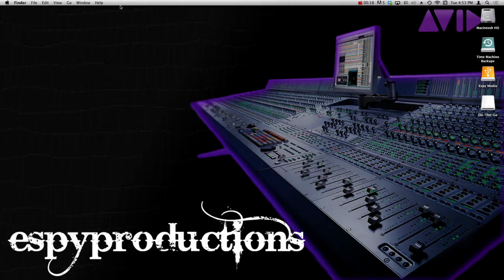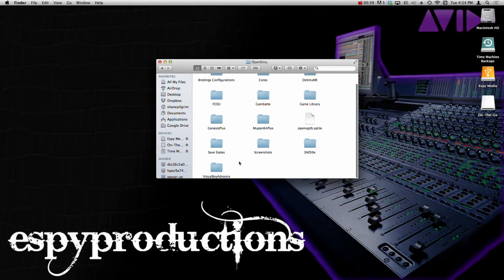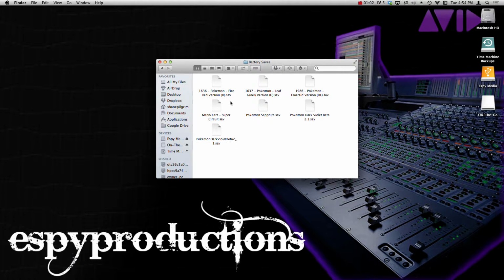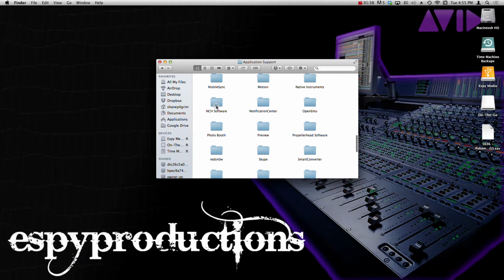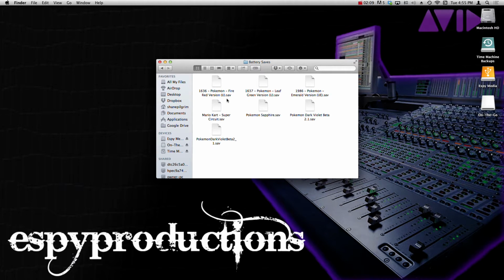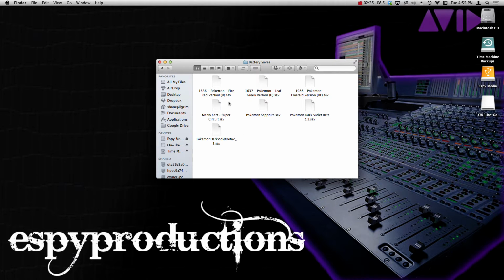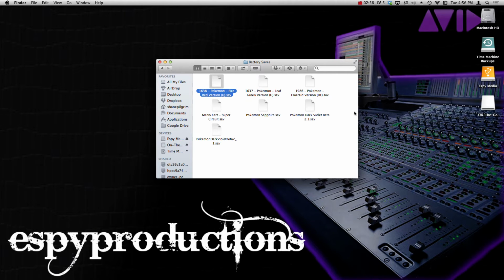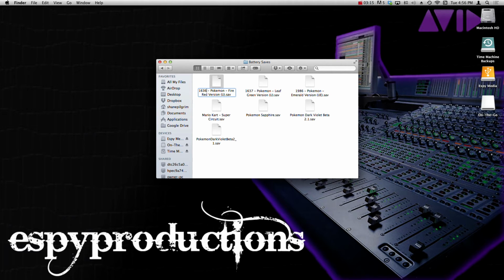How To Transfer .sav Files Between Computers Running OpenEmu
Today's session is another OpenEmu tutorial on how to transfer your save files between computers. In this video, I will show you where your save files are and how to import them to another OpenEmu platform.

Hit me on